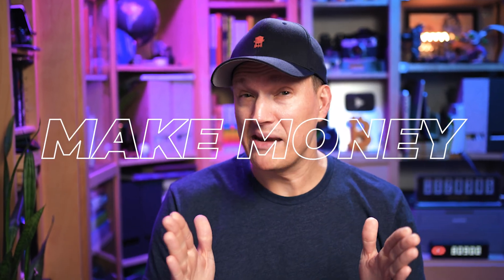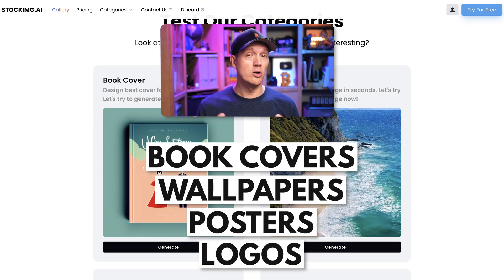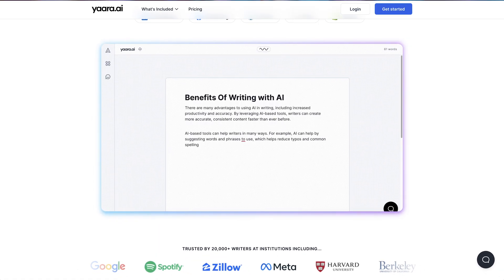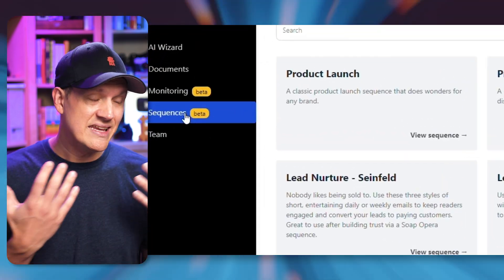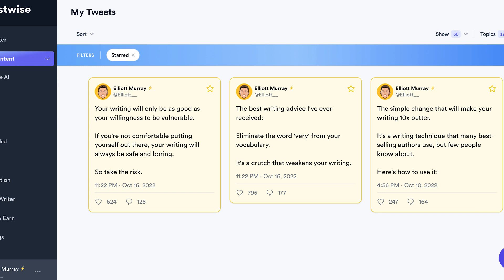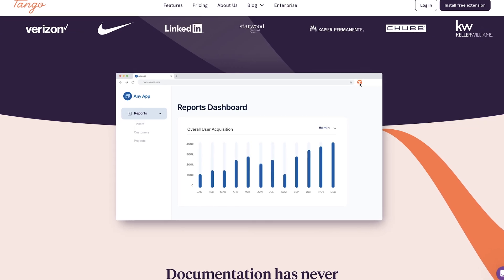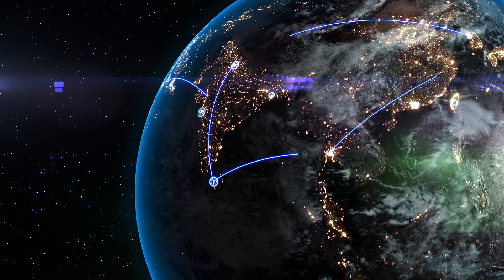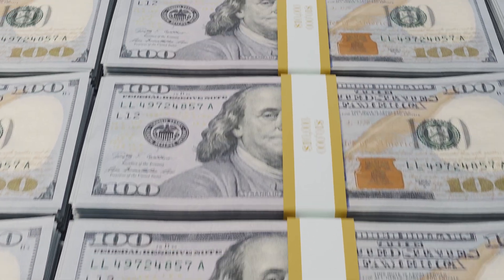20 AI Tools That Do Your Work For You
There are hundreds of AI tools popping up every single day. I sorted them all and found the 20 tools that I think are the best and that I think will supercharge your life.▼▼

Timestamps:
00:00 - Brandmark
00:26 - Durable
00:46 - Jasper
01:07 - StockIMG
01:43 - FlowCV
02:06 - Tome & Slides
02:38 - Yaara
03:03 - Mixo & Sitekick
03:37 - Hoppy Copy
03:54 - Rewind
04:39 - Copy AI
05:00 - Postwise
05:24 - Thumbly
05:50 - Castmagic
06:14 - Tango
06:45 - CoPilot
07:10 - ChatGPT Plugins
08:08 - Merlin
08:26 - ElliSense
08:56 - Make Money with Midjourney